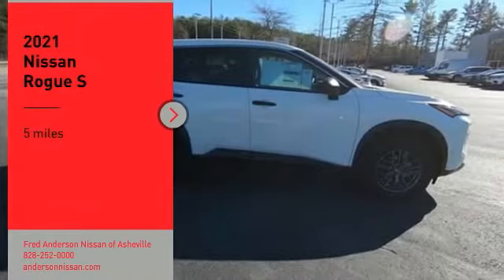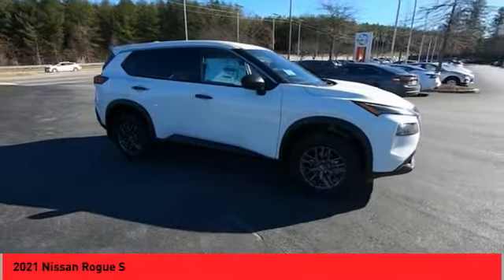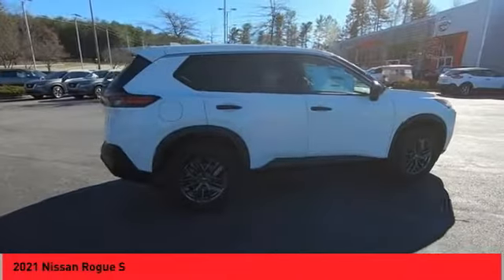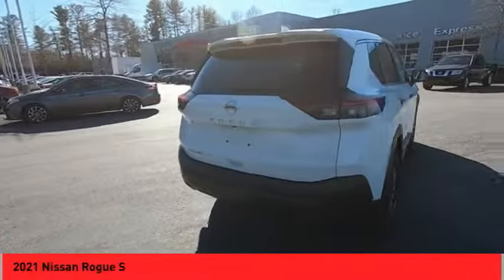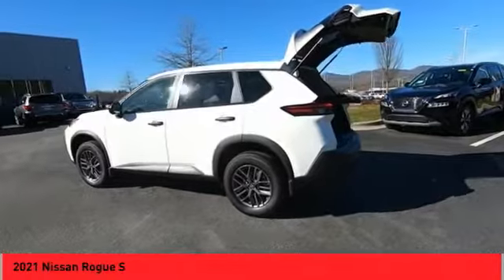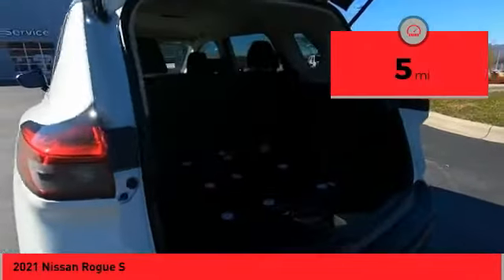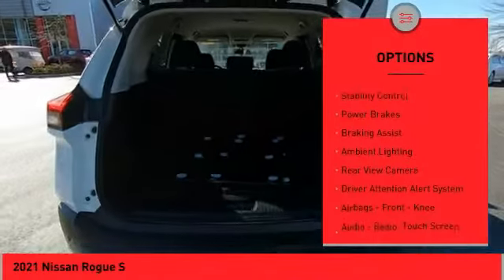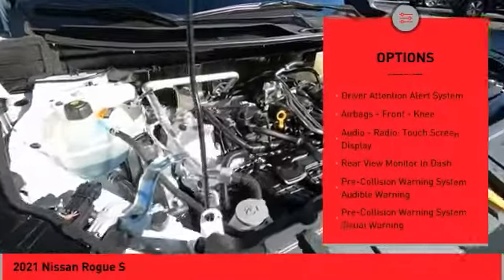2021 Nissan Rogue Asheville NC MC687333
2021 Nissan Rogue S

2021 Nissan Rogue S Glacier White FWD 2.5L I4 DOHC 16V CVT with Xtronic Includes *** Fred Anderson Family Plan** $3000 Advantage!! A) 3-Day Exchange Program B) Lifetime Oil Changes C) Lifetime Loaner Cars D) Lifetime Car Washes (with service) E) Loyalty Discounts * All Prices include financing with NMAC, includes all factory incentives and rebates. Prices subject to dealer installed options and accessories. See sales staff for additional info.